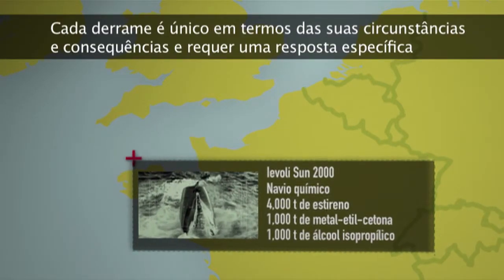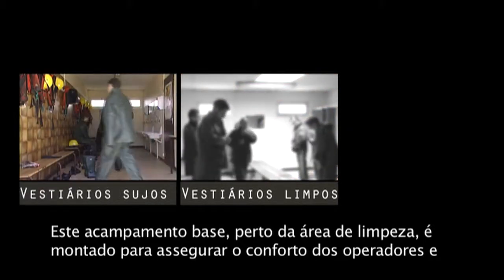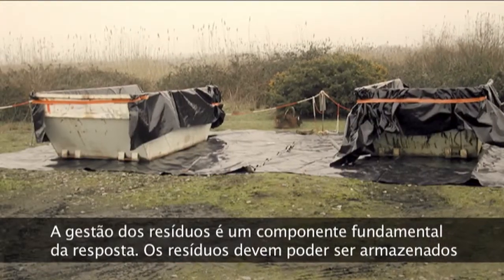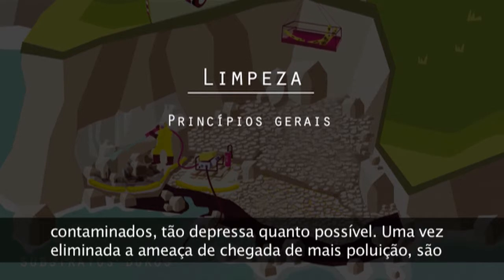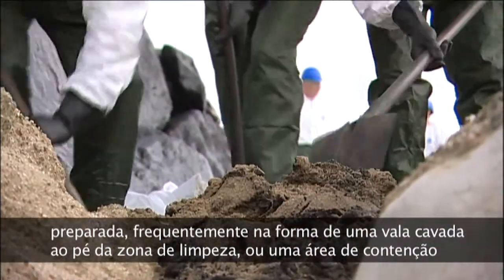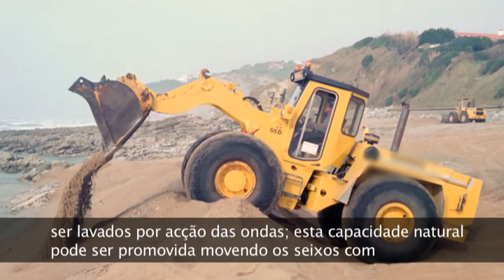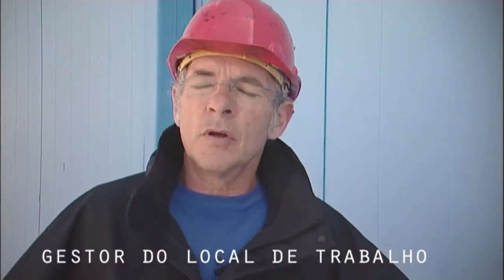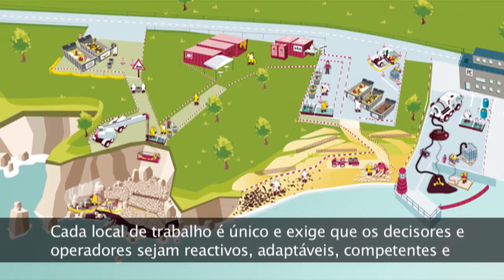Estratégias de limpeza da costa - Acopol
Filme percebeu dentro do vigamento do projeto europeu Arcopol.
Vídeo de apresentação dos princípios principais de limpar de costa no caso de poluições de óleo.